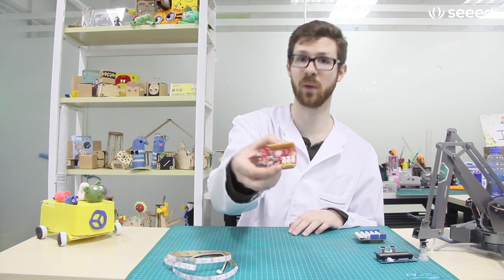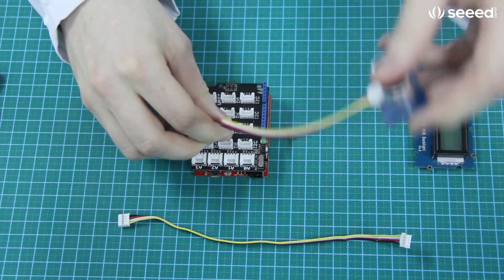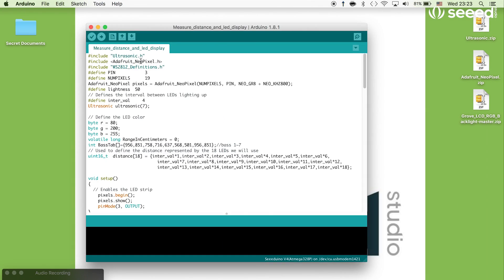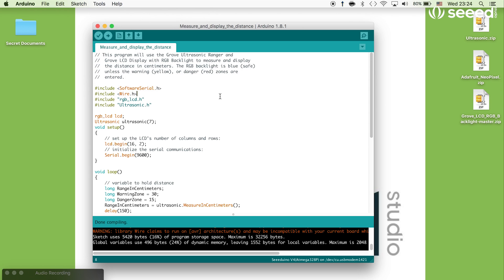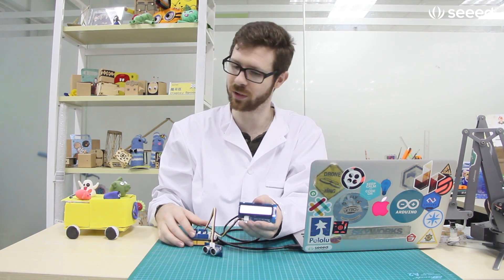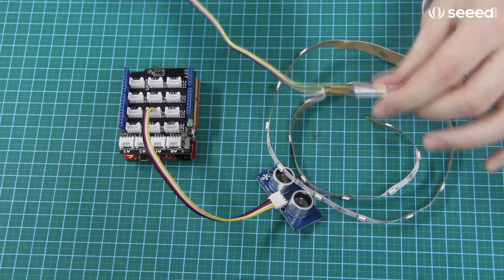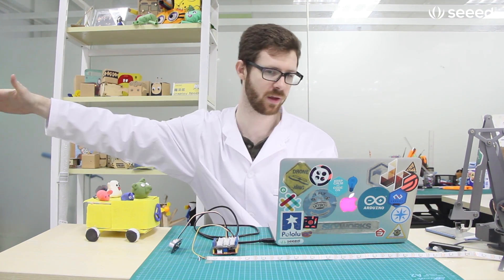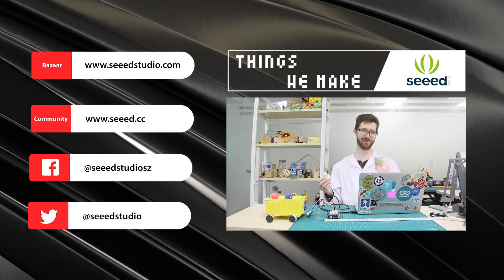How to measure and display the distance with Arduino#Grove#Arduino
This tutorial contain two parts. The first one will teach you to measure distance with Grove - Ultrasonic Ranger and display the distance on  the Grove - LCD RGB backlight. The another one will teach you how to control the number of illuminated LEDs of the LED strip by moving your hand up and fall above a Grove - Ultrasonic Ranger.